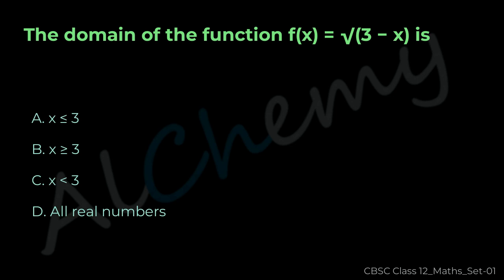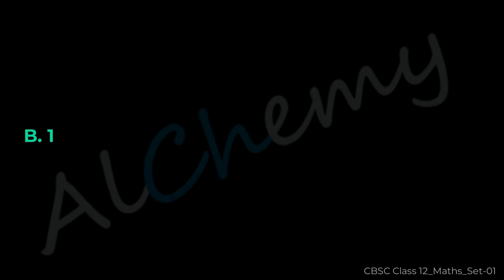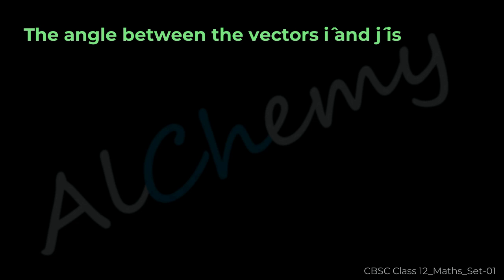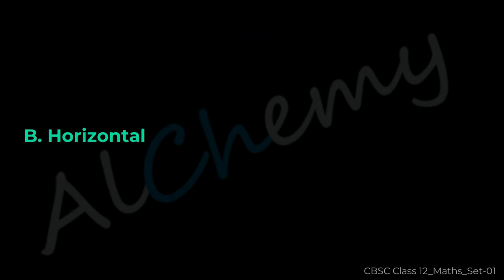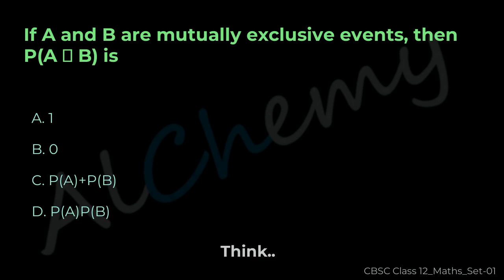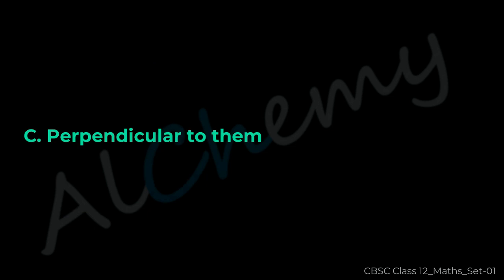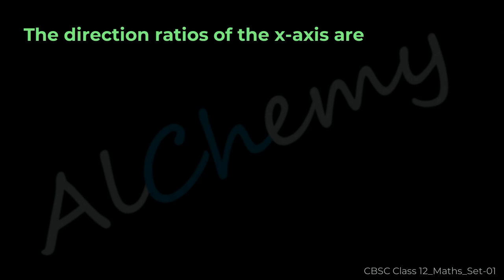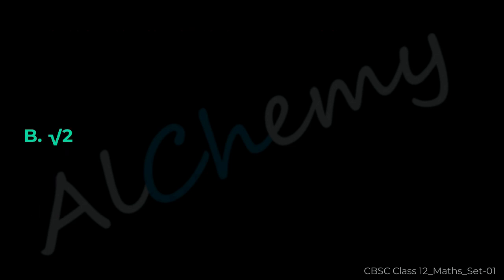CBSE 12th Maths MCQs | Set-01 Concept + Speed Practice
Struggling to score full marks in CBSE Class 12 Maths MCQs even after studying the theory?
What if the same concepts you already know could be solved twice as fast with the right approach?
Master CBSE 12th Maths MCQs with crystal-clear concepts and time-saving tricks that actually work in exams.

This session is designed for Class 12 students preparing for CBSE board exams who want accuracy, speed, and confidence in MCQ-based questions. You’ll strengthen core Maths concepts while learning how to eliminate options quickly and avoid common exam traps—perfect for last-minute revision and score boosting.

Whether you’re aiming for 90+ or just want to stop losing marks on “easy” questions, this Set-01 practice focuses on smart solving, not rote methods. Every question is approached with exam mindset, helping you think faster under pressure.

• Concept-based MCQs aligned with the latest CBSE Class 12 Maths syllabus
• Smart elimination techniques to save time in board exams ⏱️
• Common mistakes students make in Maths MCQs—and how to avoid them
• High-frequency question patterns likely to appear in exams
• Speed practice methods to improve accuracy under time pressure
• Ideal for revision before pre-boards and final CBSE exams